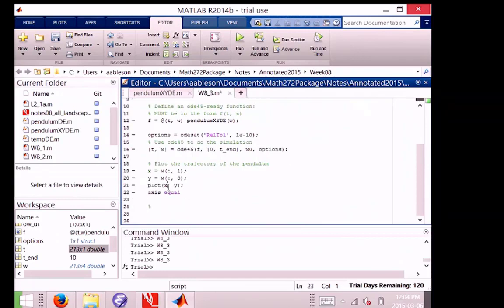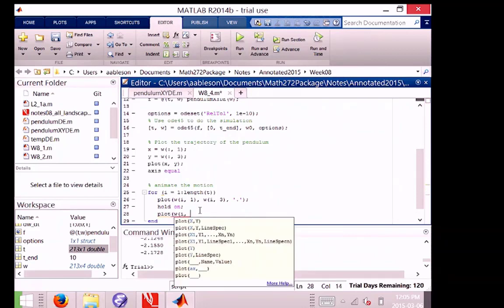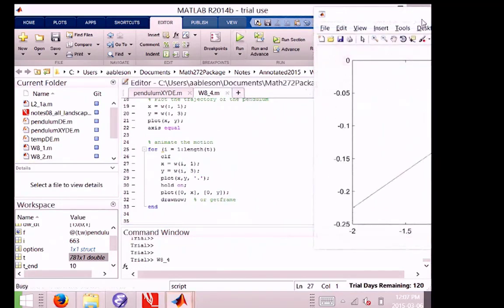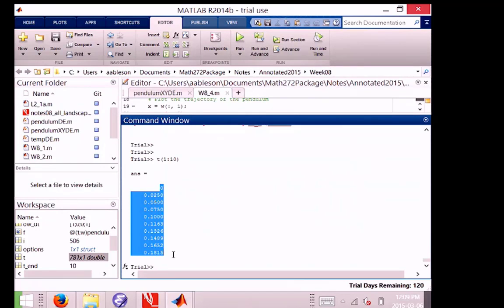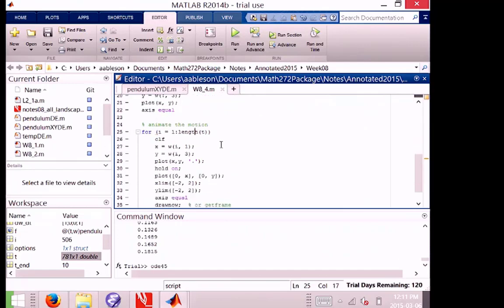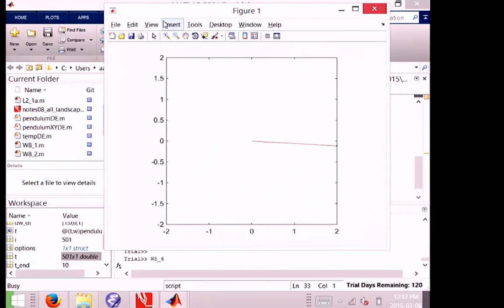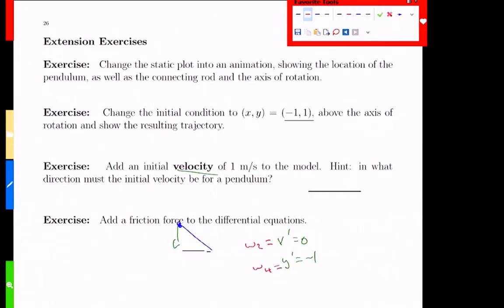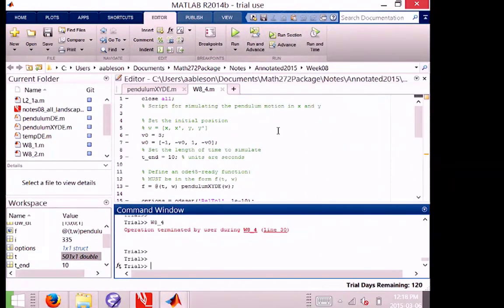Week 8-11 XY Pendulum in MATLAB - Extensions - MATH/MTHE 272